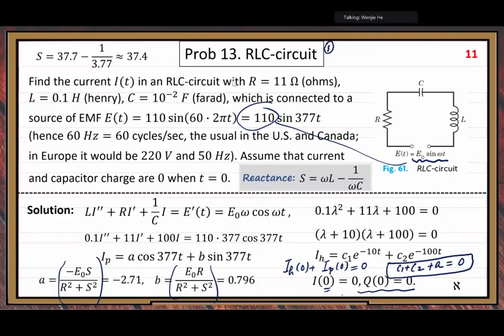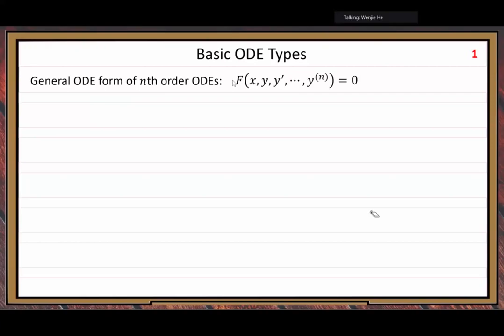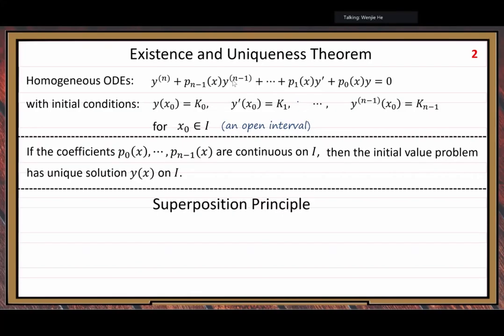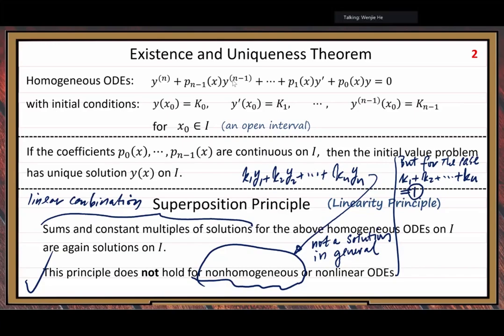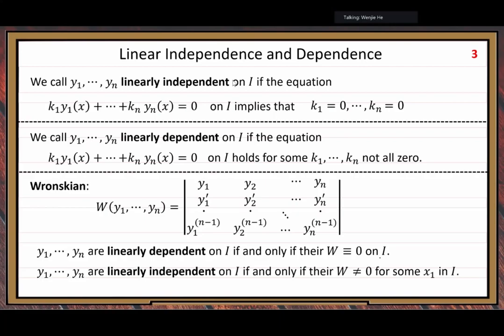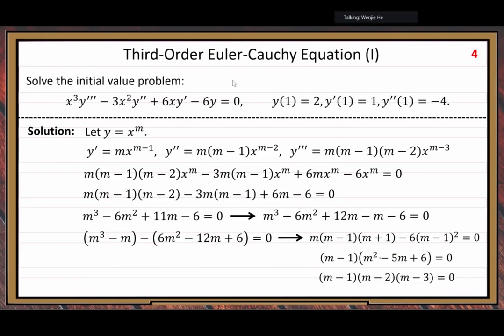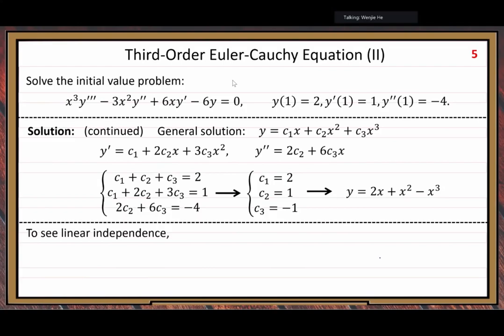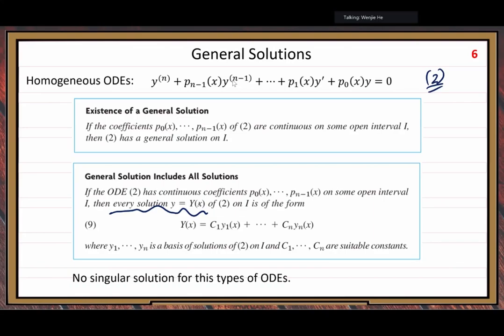JEMT3170SP26Module3AVidProc2nd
This video is for teaching at WashU: JEMT3170, SP26, Module 3 Part A (2nd Half) Higher Order Linear ODEs